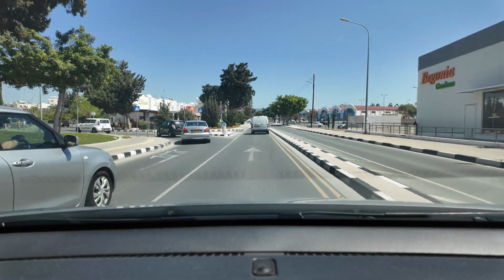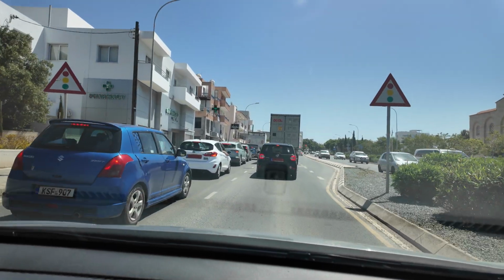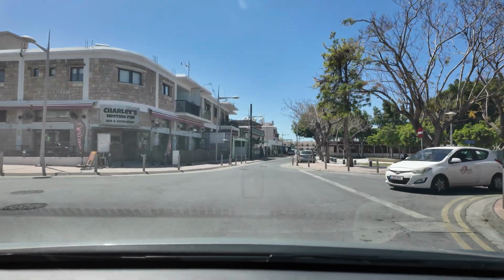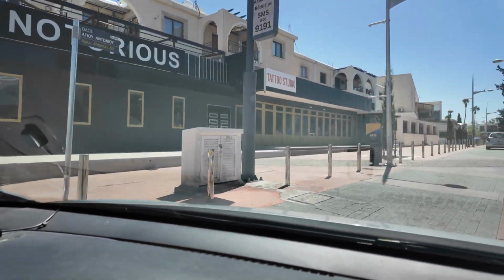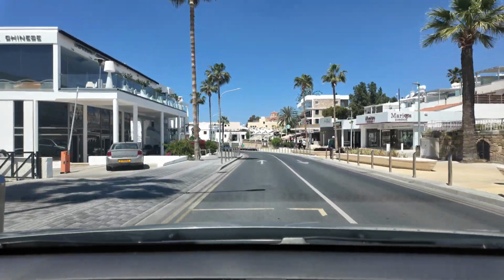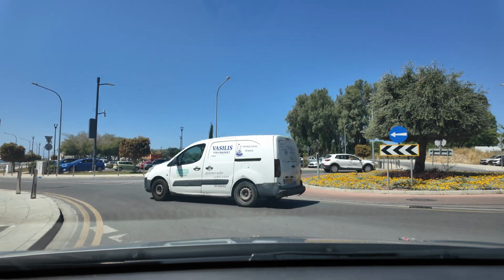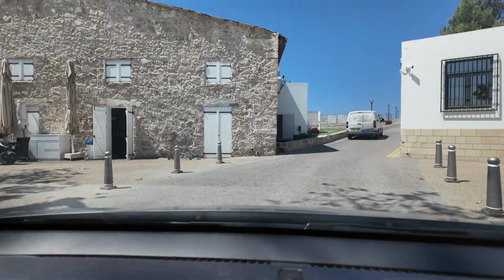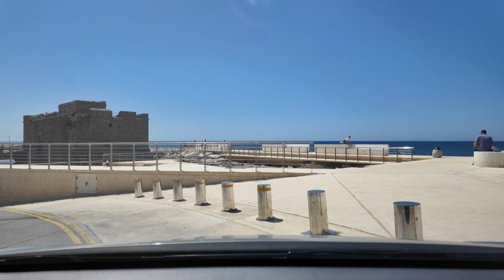Kato Paphos Cyprus Driving Tour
In this little episode of Marika and Me, we join Mr Paul for a driving tour to Kato Paphos Cyprus, Bar Street the Promenade and the Harbour area, with a chat and some information on Paphos Cyprus along the way.. So if you like what you see why not Click on the Like Subscribe Comment and Join the Marika and Me Family, and if you would like to support the channel, why not Click on the Buy Me a Coffee Link on our YouTube about page and send us a virtual coffee or two, or Join us as a Superstar Family Member on the Buy Me a Coffee Platform, and we would like to say a Big Thank You for your kindness and support.. 🙏💃😎

Buy a Brick 🧱 in the Marika and Me Lounge Bar and Have Your Name on the Wall 🧱 of Fame in the Main Bar Area the Photo Opportunity of a Lifetime.

To purchase Your Brick 🧱 Via PayPal just look up Paul Gee Cyprus in the PayPal Search Box, or email us for our Bank Transfer Details, we would like to say a Massive Thank You for your kindness and support.. ❤️💃😎